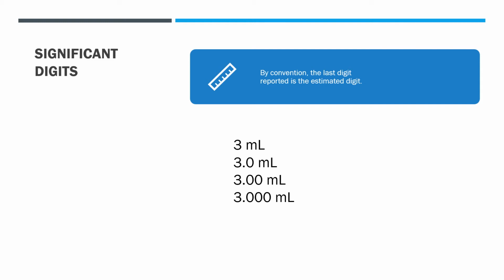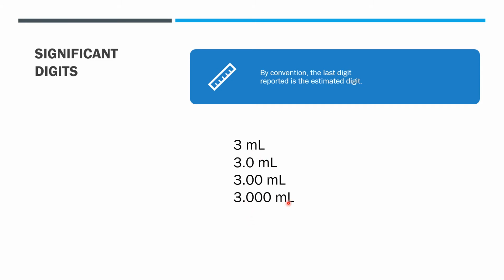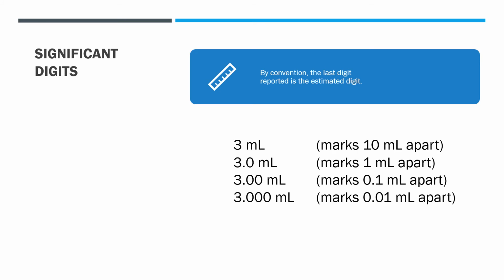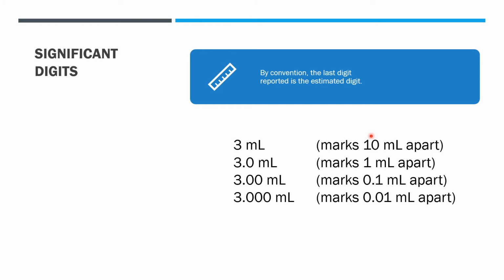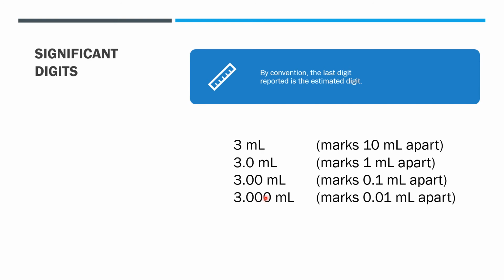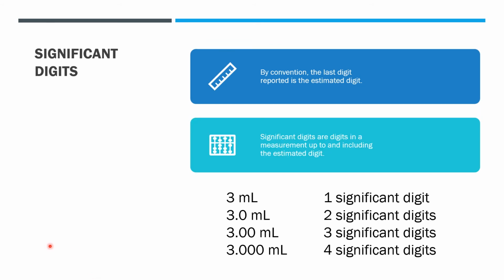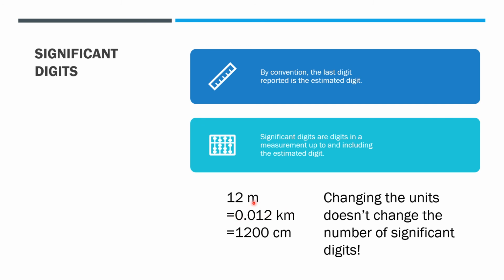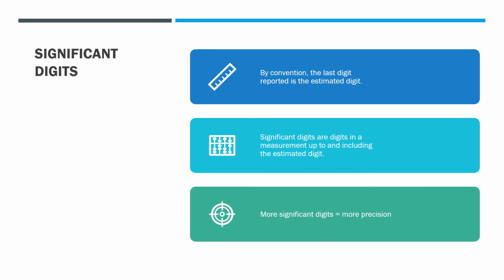The Significant Digits Convention